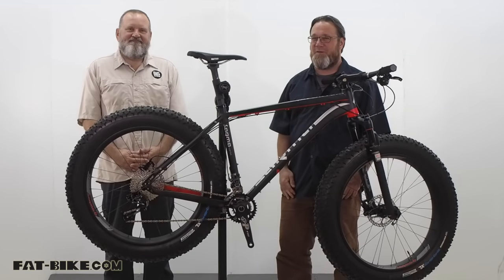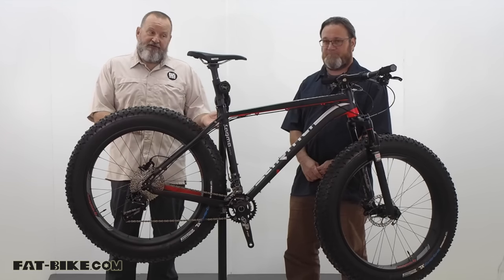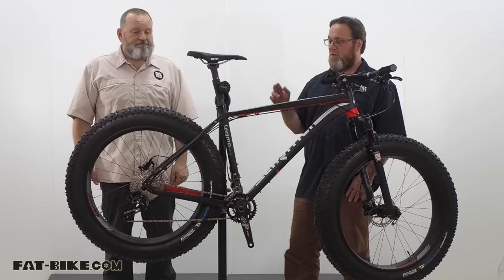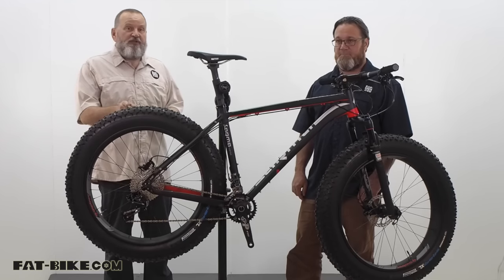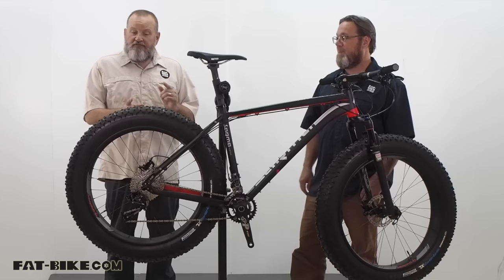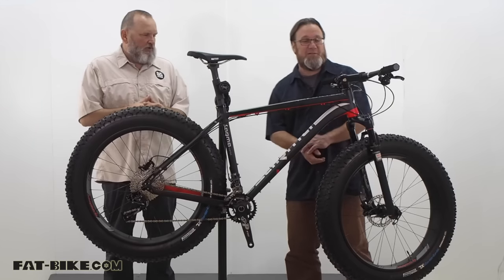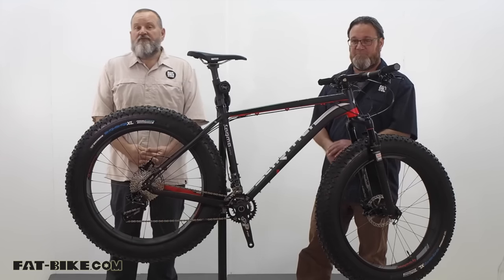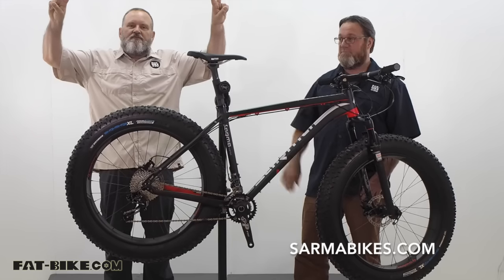Fat-bike TV Show 2 - Sarma Vortex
In this episode of Fat-bike TV, Sven and Gomez from fat-bike.com take a look at the new Sarma Vortex 1.0 fat-bike.

Retail price on the test model we are talking about in the video with the Bluto and Naran Carbon rim upgrades is $2690.00